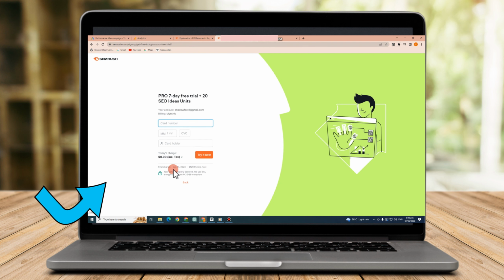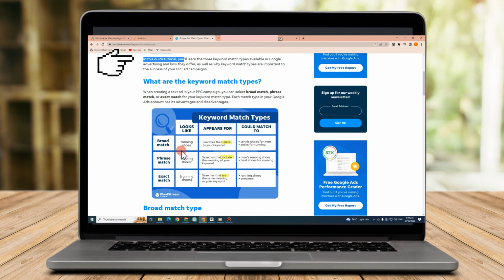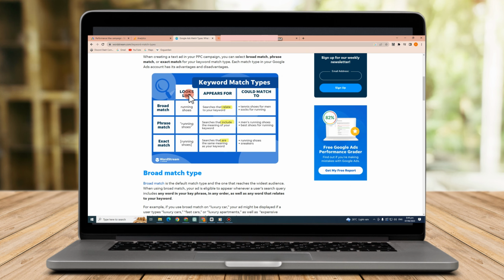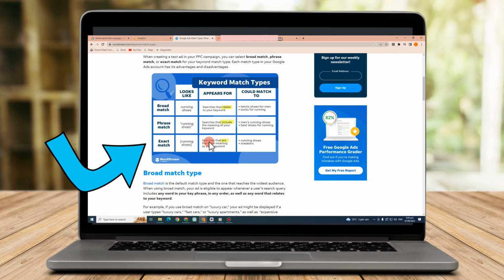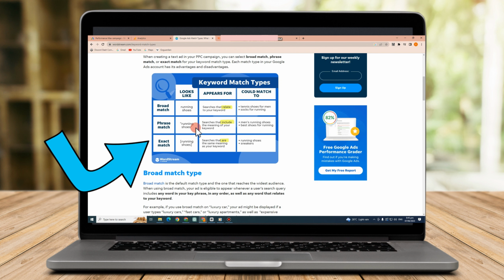How To Use Google Ads Keywords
Master the art of using Google Ads keywords to drive targeted traffic to your website with our comprehensive tutorial.

Whether you're new to Google Ads or want to enhance your keyword strategy, our step-by-step guide will show you how to effectively use keywords for optimal results. Discover the power of Google Keyword Planner and learn how to conduct keyword research to identify the most relevant and high-performing keywords for your campaigns. Uncover valuable insights and leverage data to optimize your ad targeting and maximize your ROI. Our tutorial covers everything you need to know about using Google Ads keywords, from selecting the right keywords to incorporating negative keywords to refine your targeting. Stay ahead of the competition and boost your advertising efforts with our expert tips and strategies. Unlock the full potential of Google Ads and drive success for your online business.